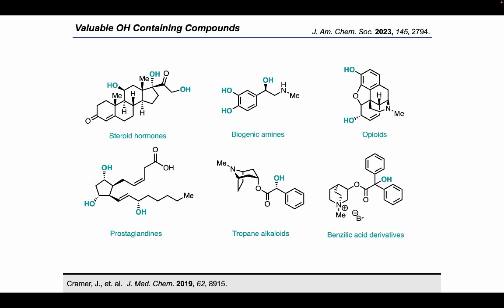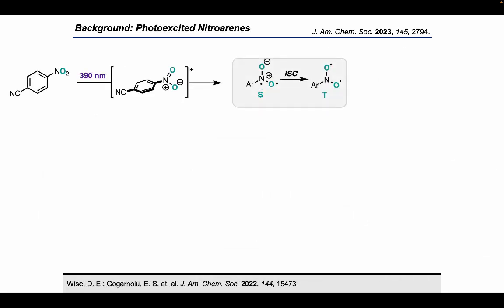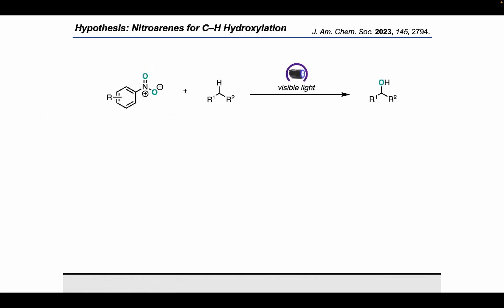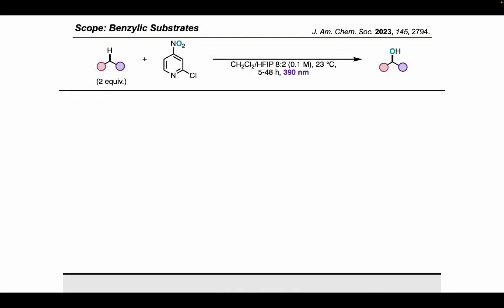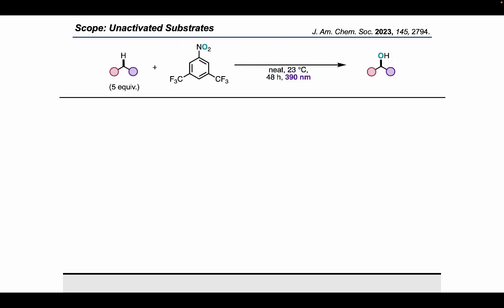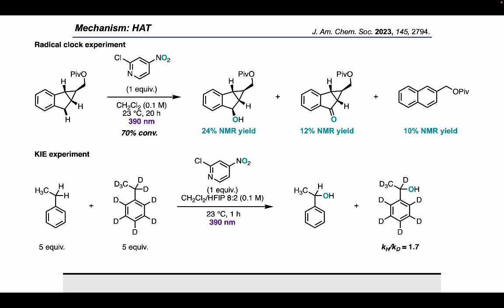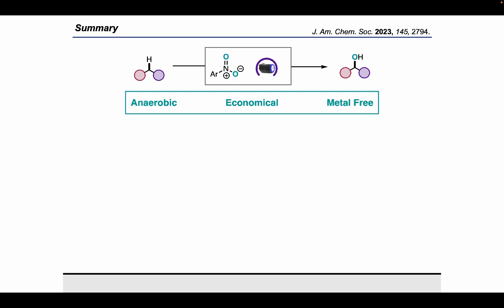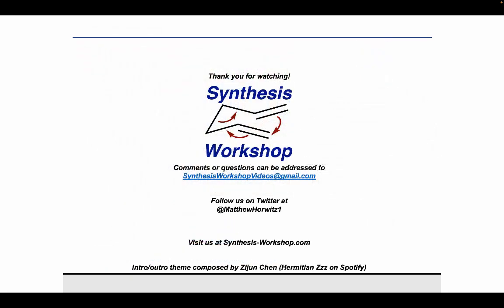Anaerobic Hydroxylation of C–H Bonds Enabled by Photoexcited Nitroarenes with Joshua Paolillo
In this Research Spotlight episode, Joshua Paolillo (Parasram lab, NYU) joins us to share his work on C-H hydroxylation using photo excited nitroarenes.

Key reference:
J. Am. Chem. Soc. 2023, 145, 2794.

Additional references (in order of appearance):
Cramer, J., et. al.  J. Med. Chem. 2019, 62, 8915.
Dalton, T et. al.  ACS Cent. Sci. 2021, 7, 245; Zhao, J., et al. Nat. Chem. 2019, 11, 213; Shuler, W. G. et. al. Org. Lett. 2017, 19, 4790.
Wise, D. E.; Gogarnoiu, E. S. et. al. J. Am. Chem. Soc. 2022, 144, 15473
Hamilton, G. A., et. al. J. Chem. Soc. D. 1970, 1390; Severin, T., et. al. J. Org. Chem. 1998, 63, 1138; Wang, B., et. al. Chem. Sci. 2022, 13, 11074.